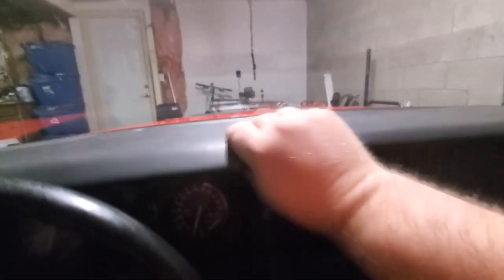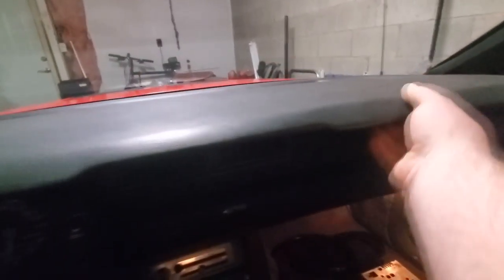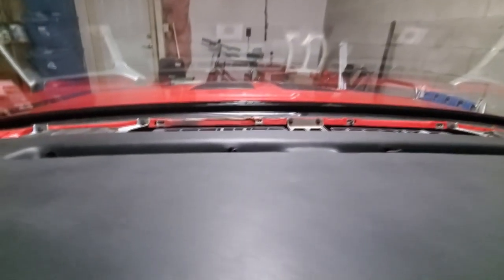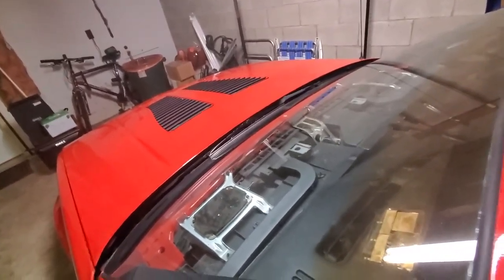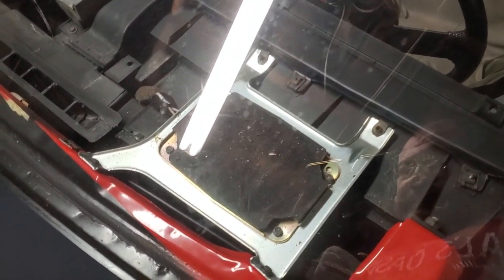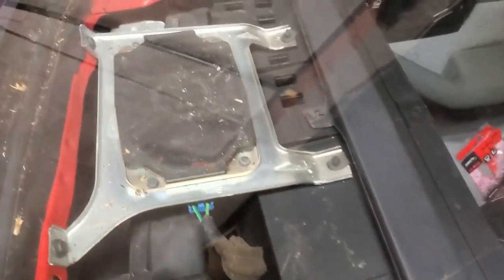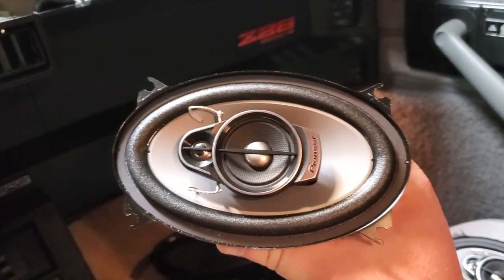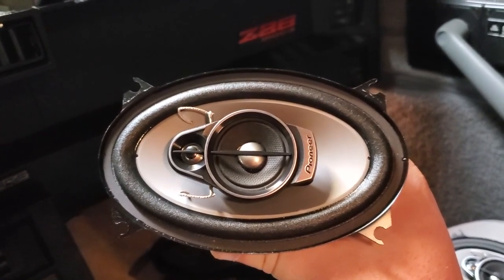New Stereo Part 3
Now to install those front speakers.  They were just as if not more painful than the rear.  Then I talk about my dad, I wouldn't be doing any of this without him.  This year marks 5 years since he passed away.